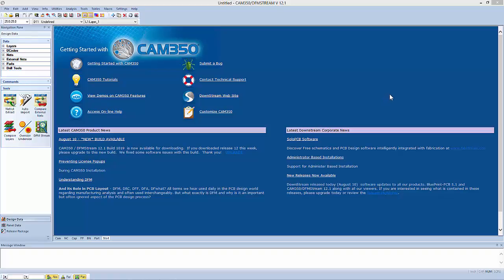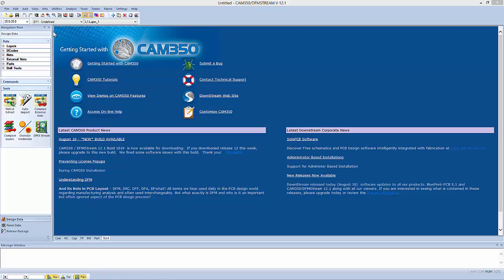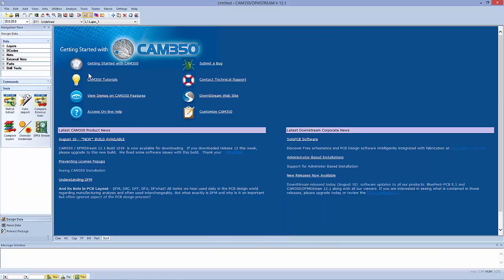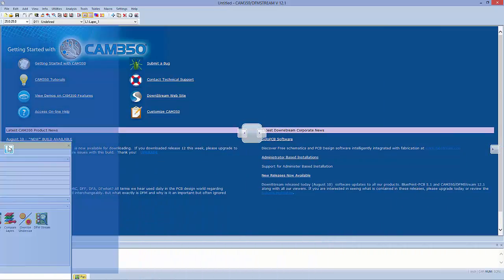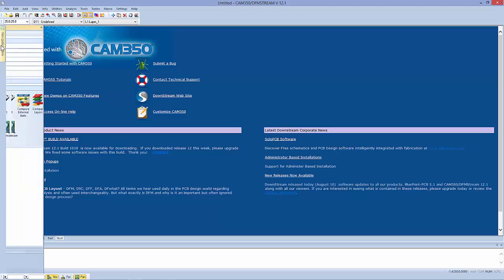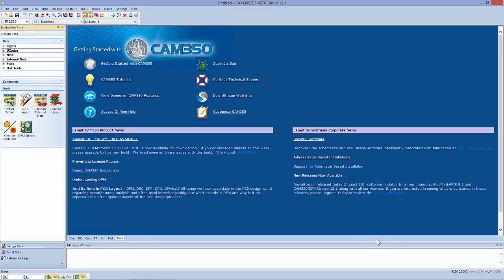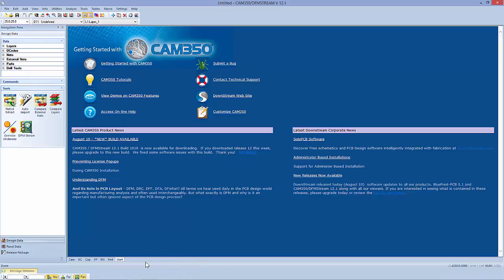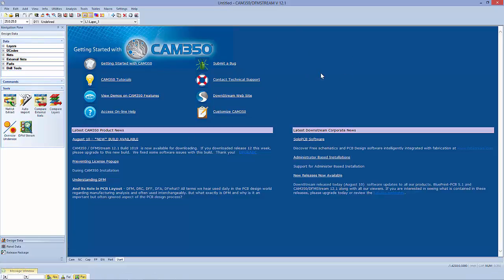CAM350 12 1 Graphical Interface Update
The user interface was refreshed to the MS Office 2010 style with new menu font, enhanced pane docking features, and user selectable color schemes. Panes (such as the Navigation Pane) can float, detach, or even be set to automatically hide. Panes can also be nested within each other.